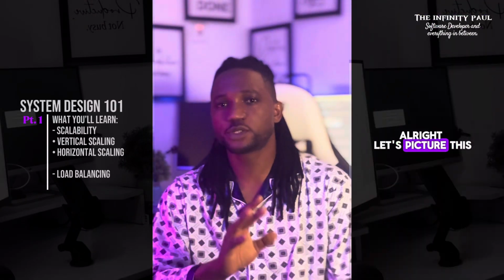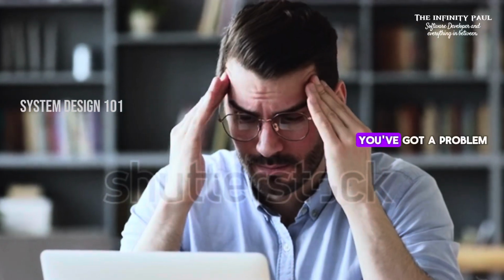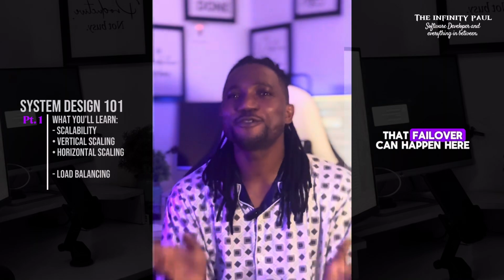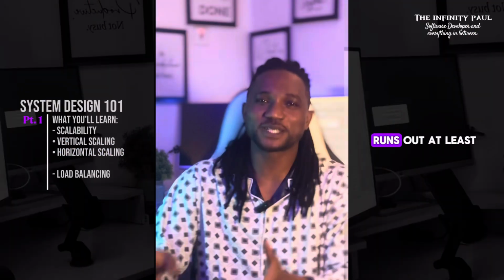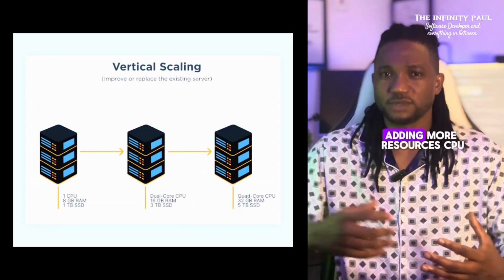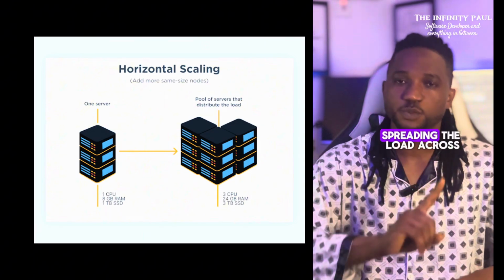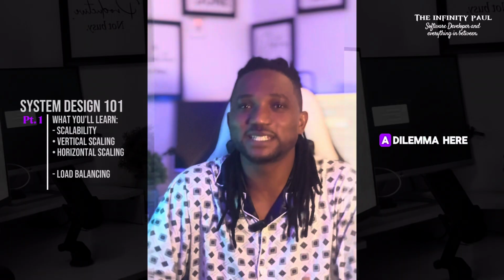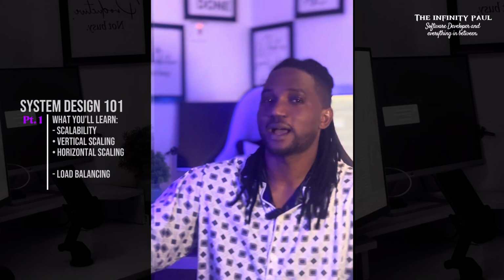Why your app crashes and how System Design can save it.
System Design made easy.